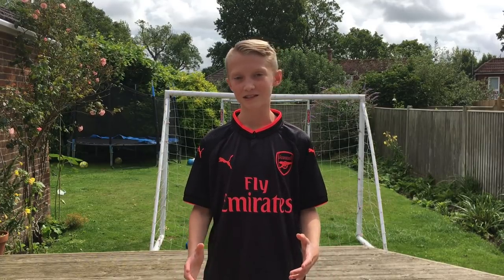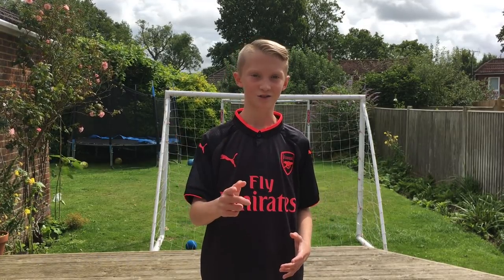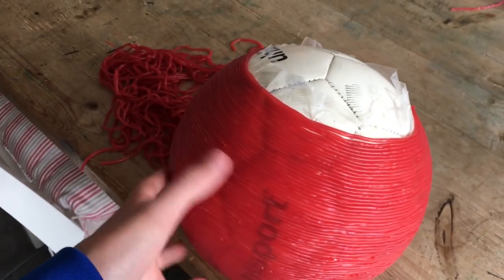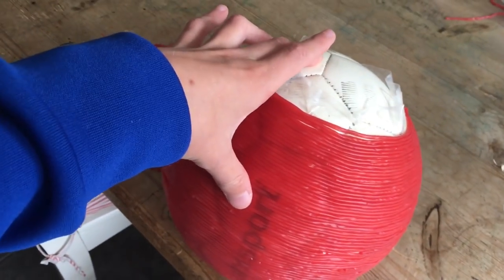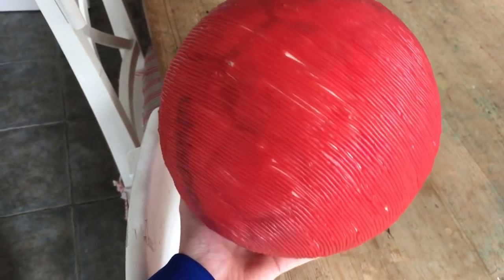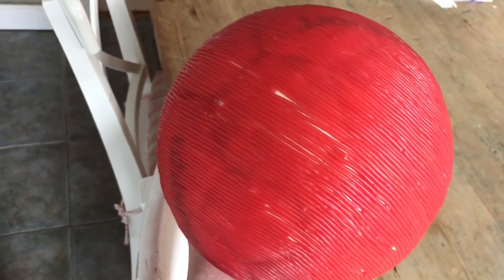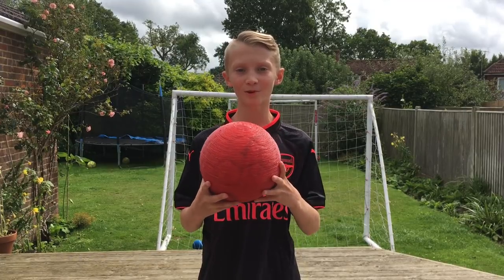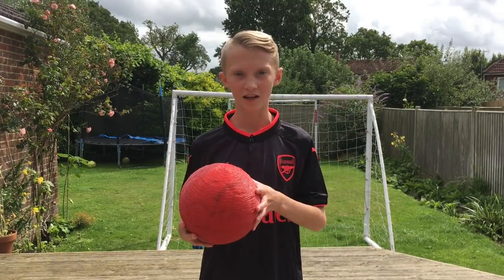The first ever STRAWBERRY LACE Football!